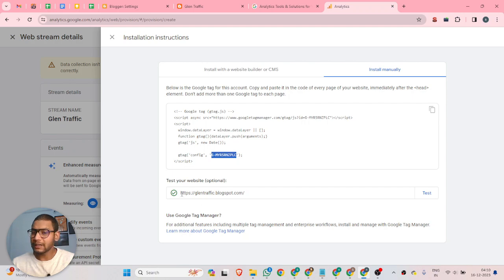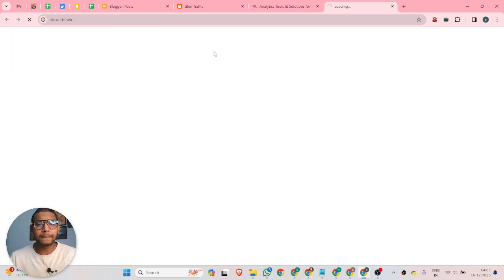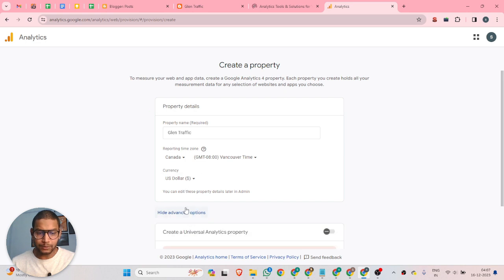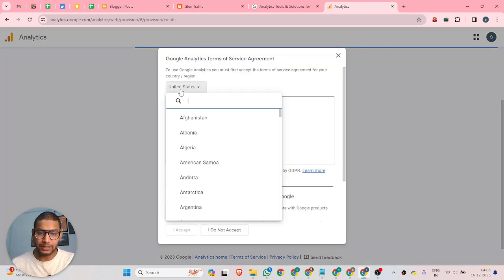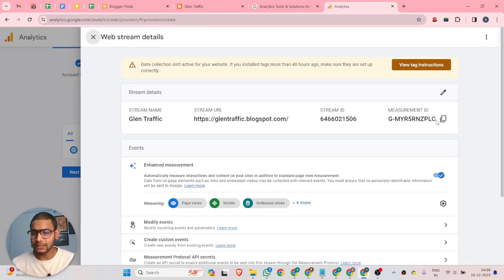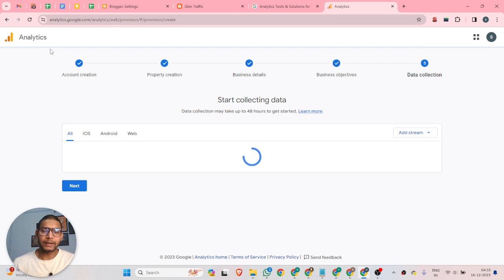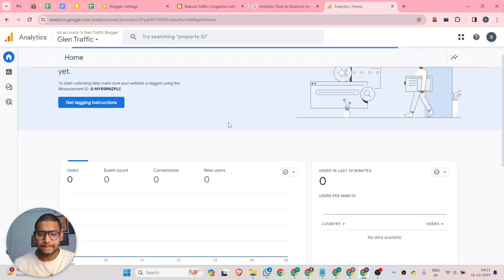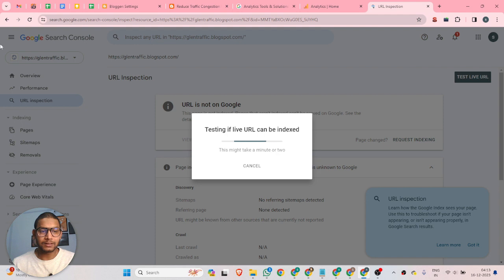How to Connect Google Search Console & Google Analytics to Blogger? blogger 2024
Are you looking to track traffic, plug into key data, and optimize your Blogger site? In this video, I walk through step-by-step how to integrate both Google Analytics and Google Search Console with a Blogger blog. I'll explain why integrating these is so important for improving your site and gaining actionable insights from underlying user behavior.

First, we'll go over how to install Google Analytics for web tracking to get a better understanding of traffic volume, acquisition channels, geographic breakdowns, bounce rates, and more so you can see what's working. Then we'll set up Search Console property connecting to Blogger which is crucial for monitoring and improving rankings, tracking errors, and much more.

I'll provide an easy-to-follow tutorial to get both set up seamlessly so you can start leveraging the power of these two platforms to boost your Blogger success. Both are very easy to connect with just a few tweaks. I'll also share tips for how to use them together to glean key insights on SEO, content, site issues, and opportunities.

Whether you're a total beginner or intermediate with Blogger, this walkthrough will quickly get both installed to optimize your site.